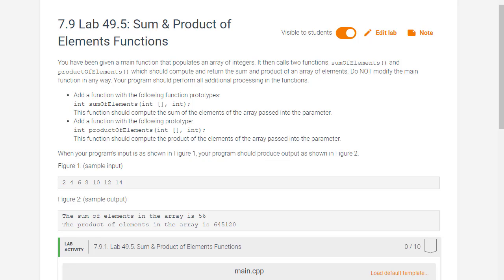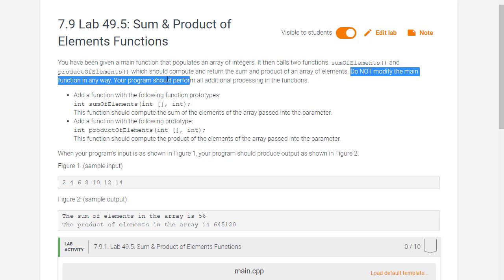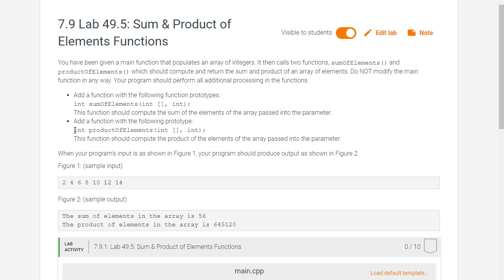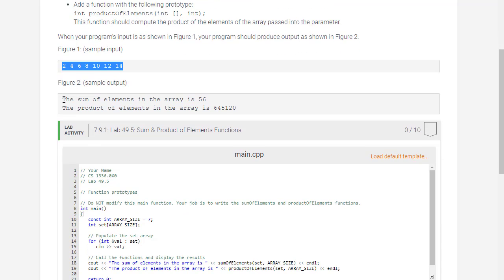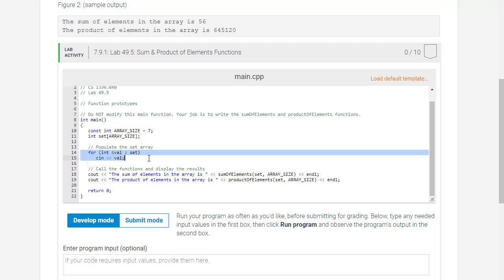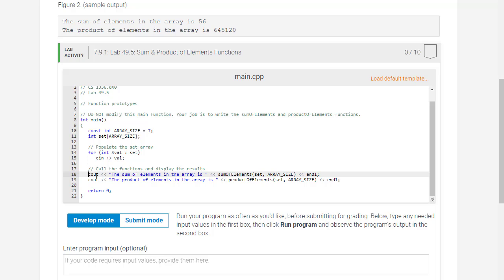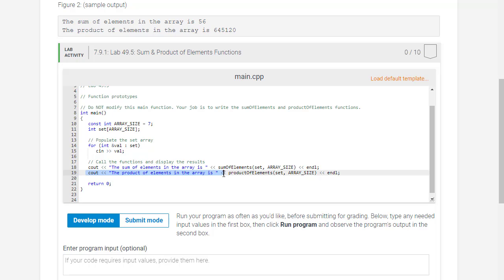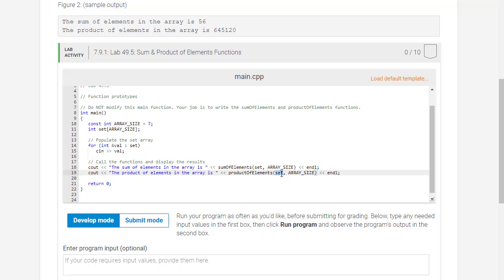C++ Lab49 5